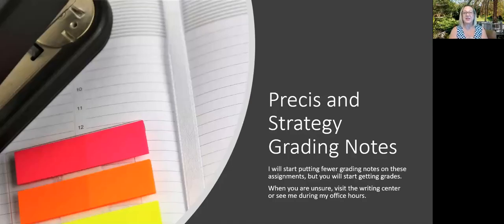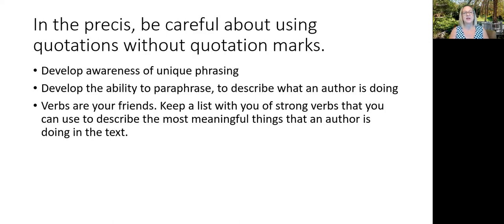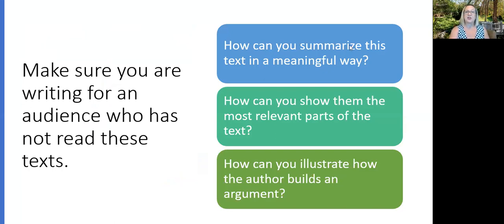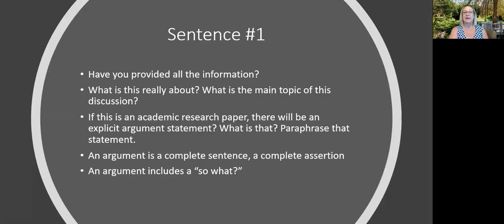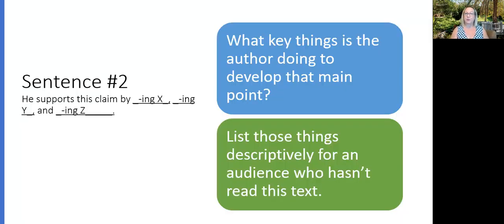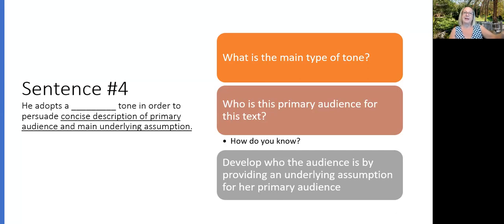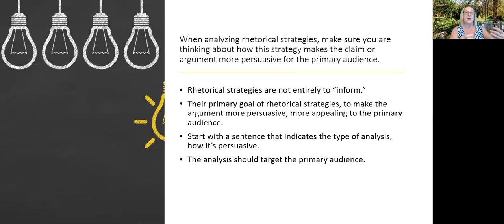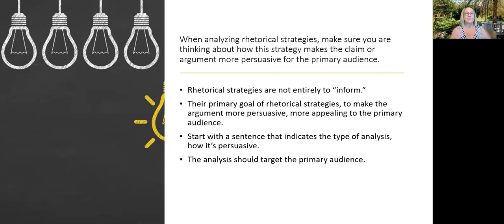Rhetorical Precis and Strategy Analysis Grading Notes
Things to remember when writing a rhetorical precis or analysis of a rhetorical strategy.